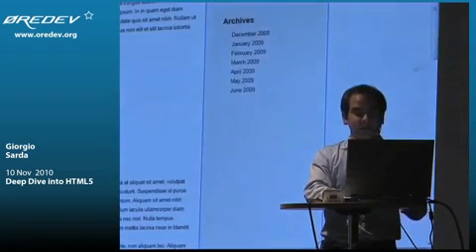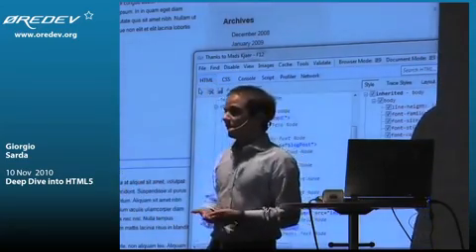Deep Dive into HTML5 Giorgio Sardo clip7